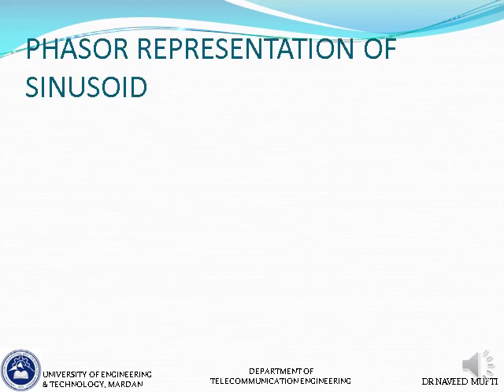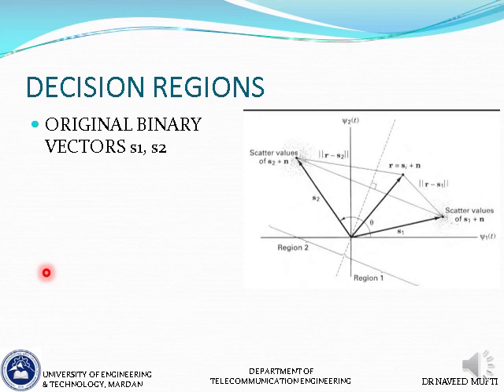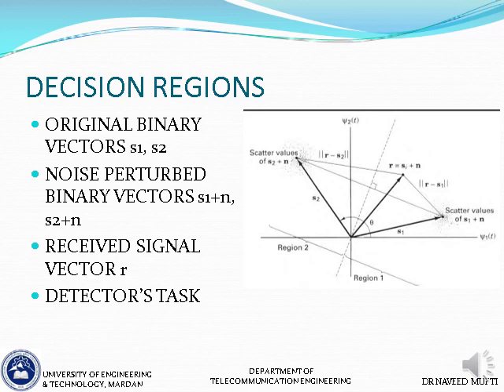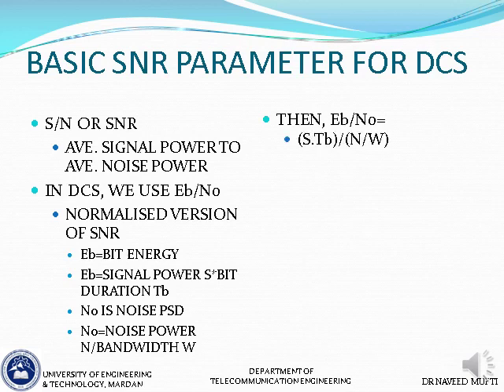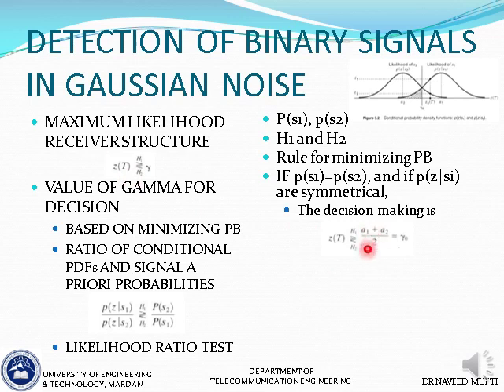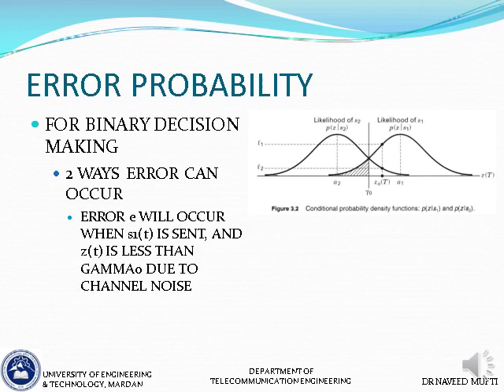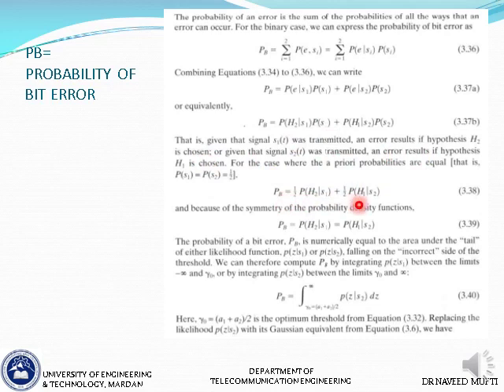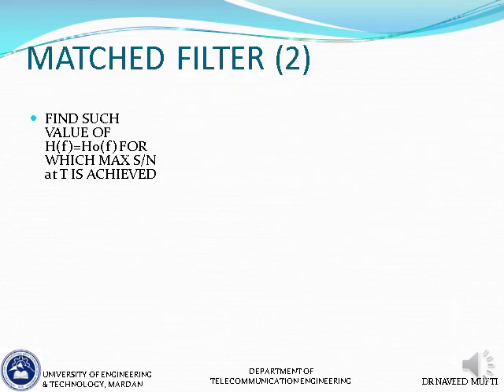Digital communication lecture14 Detection of signals in Noise, PB, Matched Filter